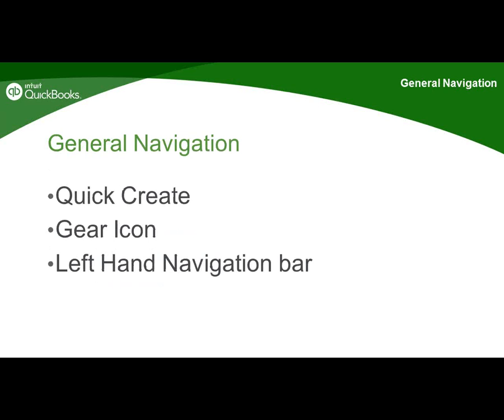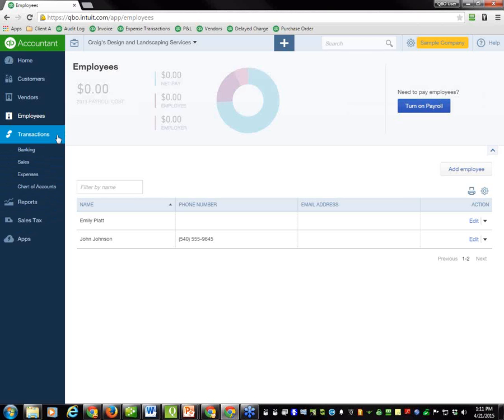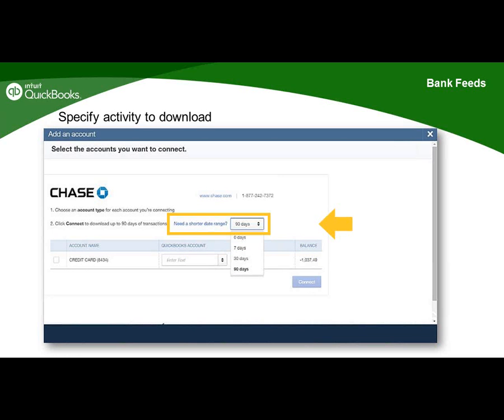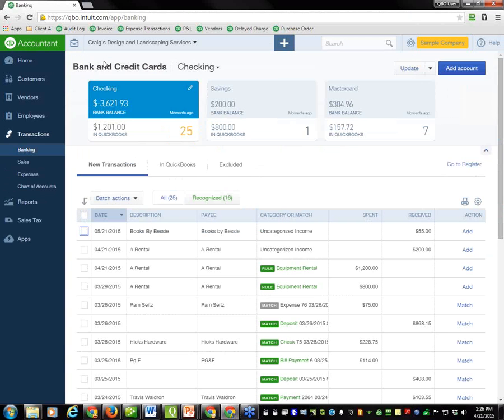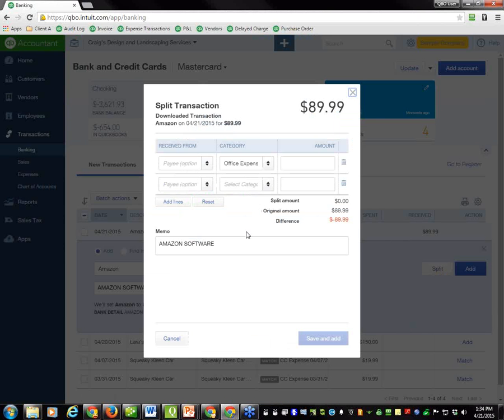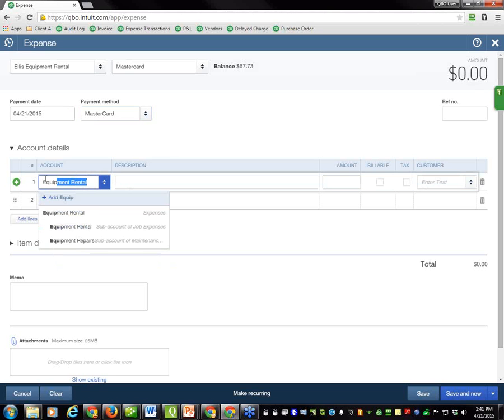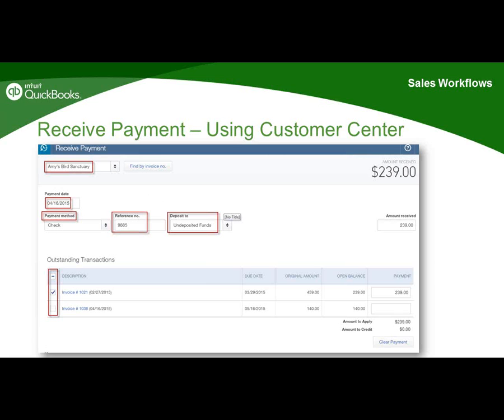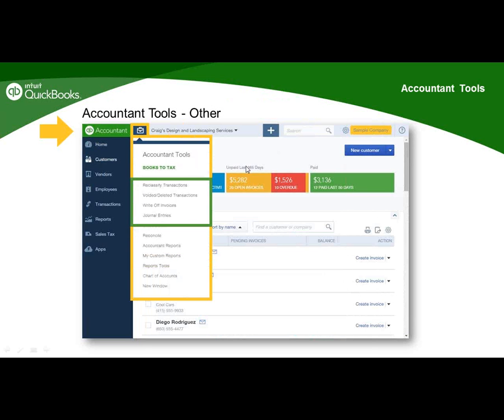Common Workflows in QuickBooks Online 04212015